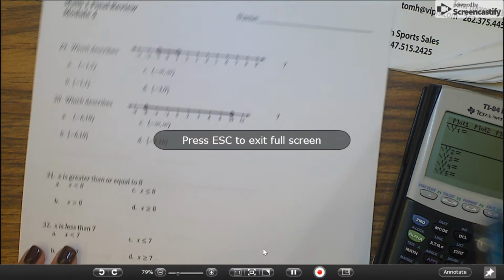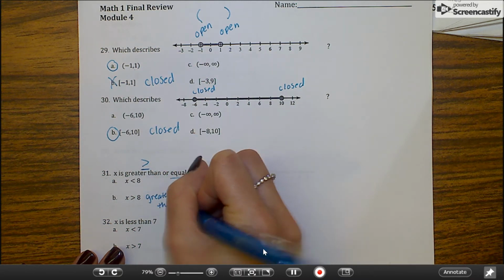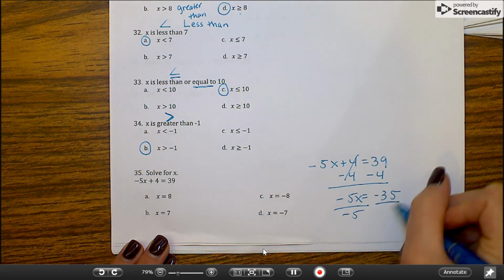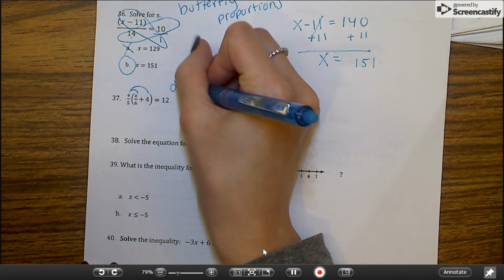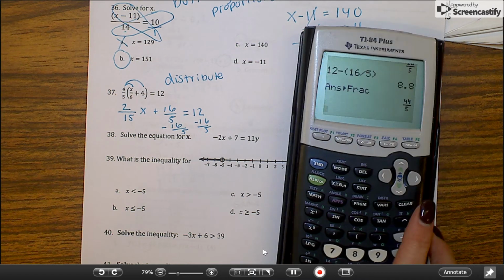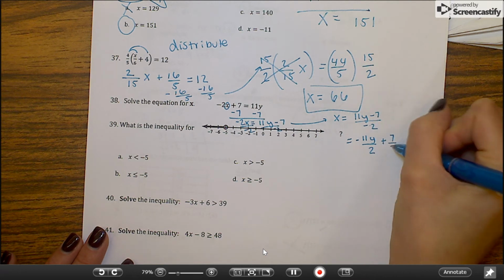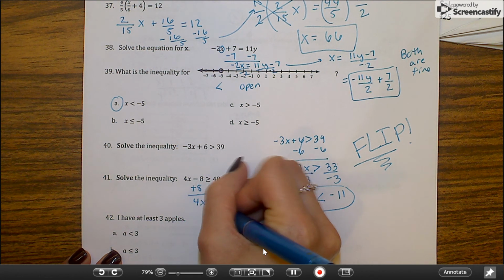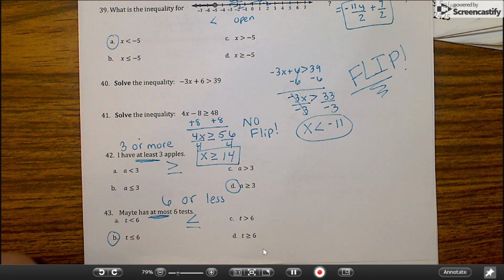Dec 12, 2018 8:20 AM